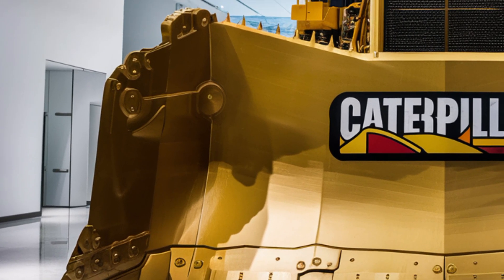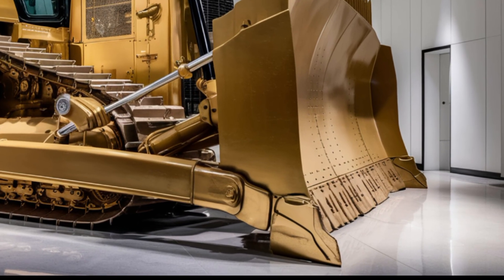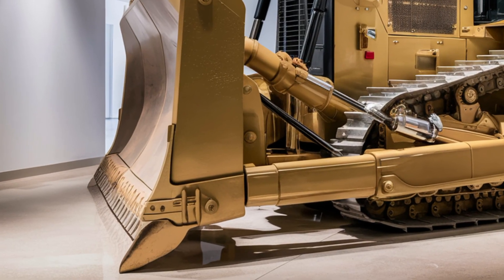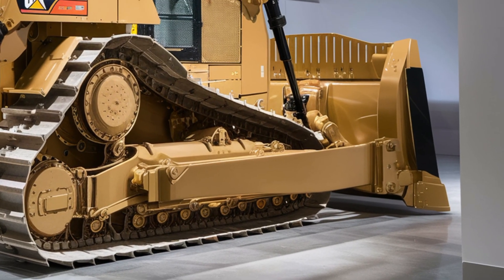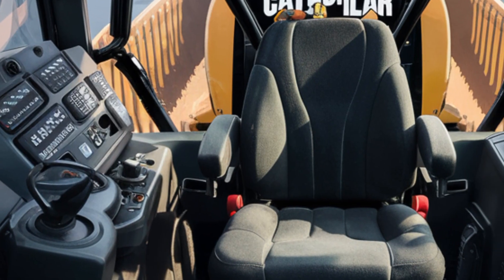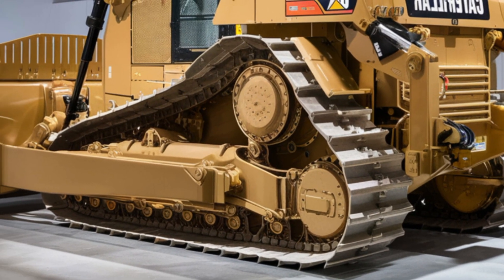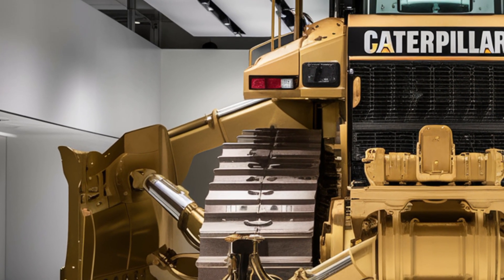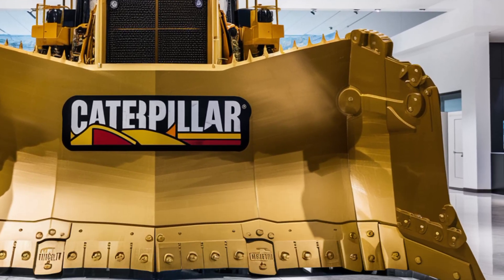The 2026 CAT D12 bulldozer Is Finally Here – And It’s a BEAST!"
🔥 Clickbait

“Caterpillar Just Changed the Game! The 2026 D12 Bulldozer Is a Monster on Tracks – See Why Contractors Are Ditching the D11!”
With mind-blowing torque, next-gen AI controls, and an eco-friendly twist, the D12 isn’t just a bulldozer—it’s the future of heavy machinery. Watch this beast in action as it tears through terrain like never before!

🏆 cover Titles:

"The 2026 CAT D12 Is Finally Here – And It’s a BEAST!"
"Caterpillar D12 Bulldozer vs. D11 – The Results Will Shock You!"
"This Bulldozer Can Think for Itself?! Meet the New D12!"
"Why Every Contractor Wants the 2026 Caterpillar D12 Now"
"Inside the Most Powerful Bulldozer Ever Made – The D12 Breakdown"
"Watch the 2026 CAT D12 Obliterate a Mountain – Unreal Footage!"
"D12 Bulldozer Secrets Revealed – You Won’t Believe What It Can Do!"
"Caterpillar’s D12 Bulldozer Is Smarter Than You Think – AI Onboard!"
"We Tested the D12 – Here’s Why It Left the D11 in the Dust"
"How the 2026 D12 Bulldozer Could Save Millions in Construction Costs"

Let me know if you'd like a YouTube video script, SEO-optimized blog post, or marketing copy tailored to a specific platform.